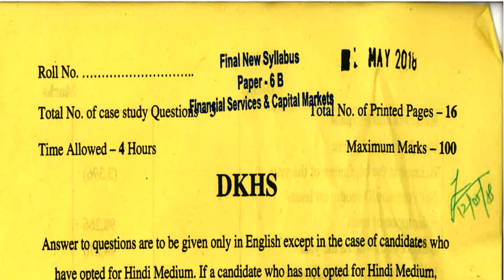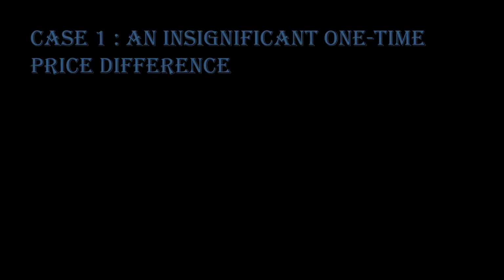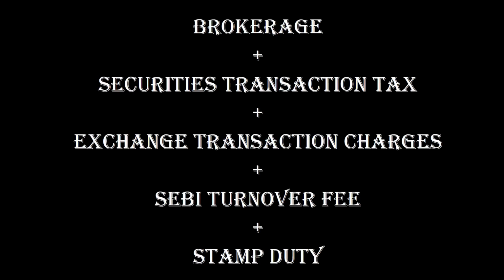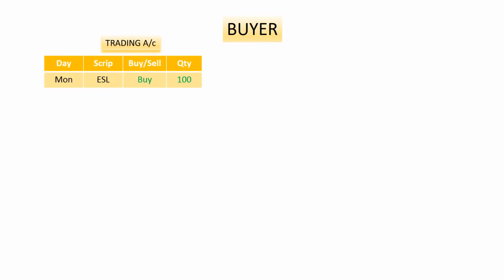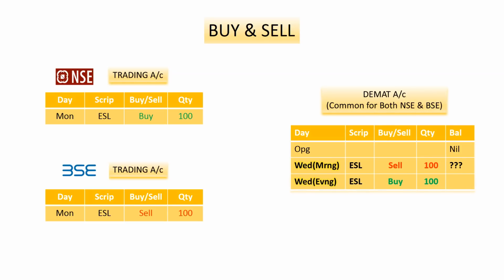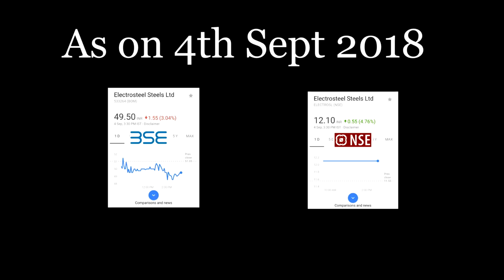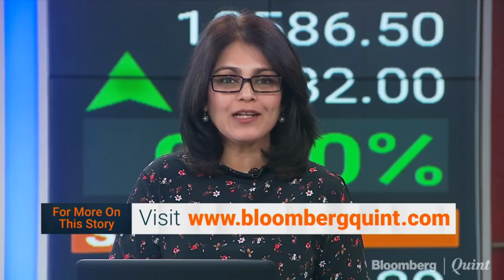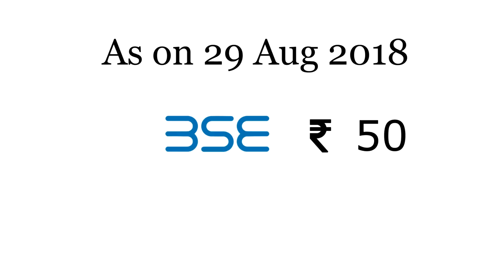Rs.10 on NSE but Rs.50 on BSE |Finance & Capital Markets| CA Final|Arbitrage Trading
Difference in the Market Price of shares between NSE and BSE explained in a clear fashion by Narayana Murthy Puppala, a Chartered Accountant and CFA charter holder. This is an important topic in the CA Final elective paper- Financial Services & Capital Markets